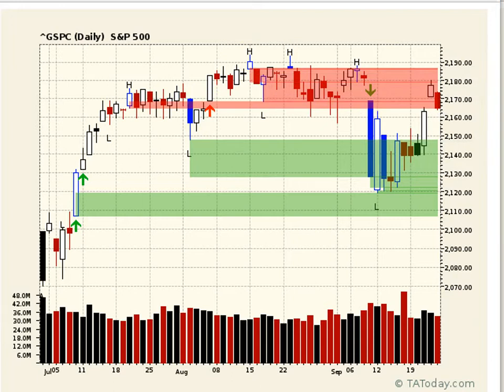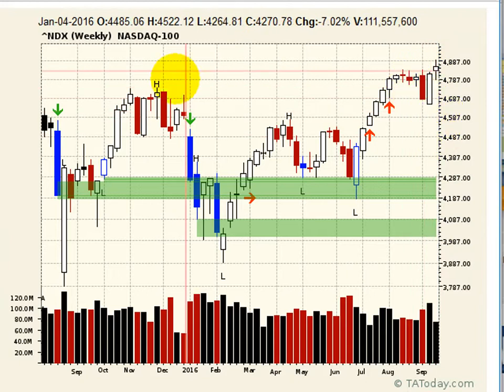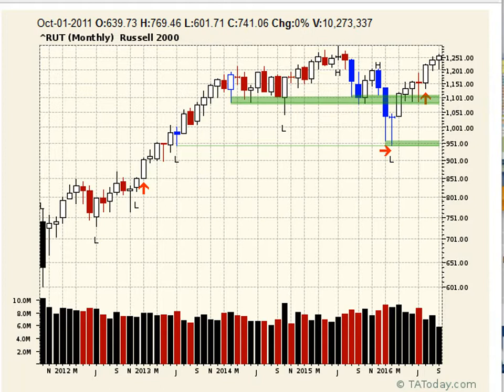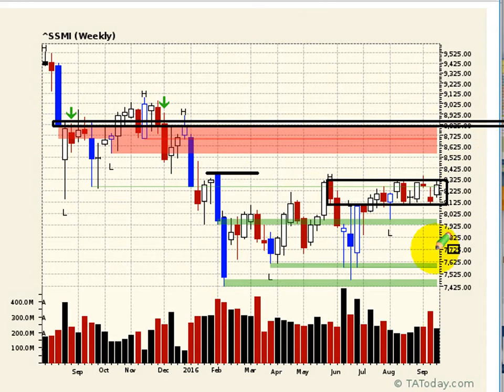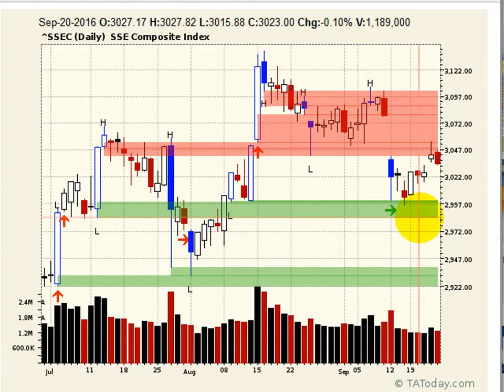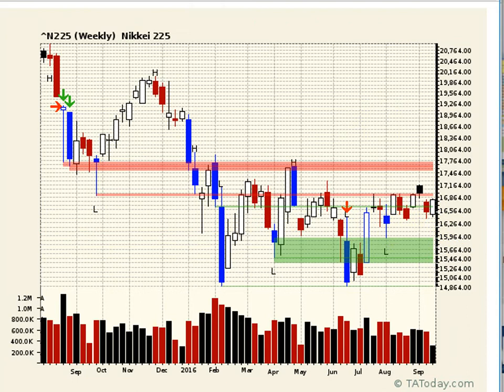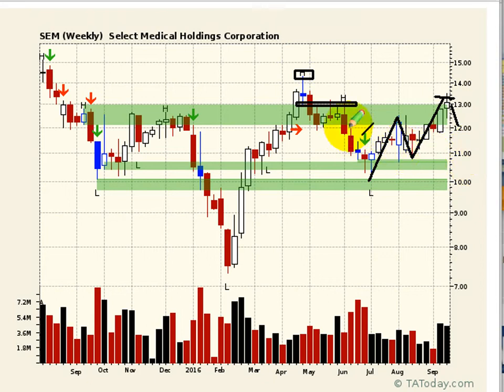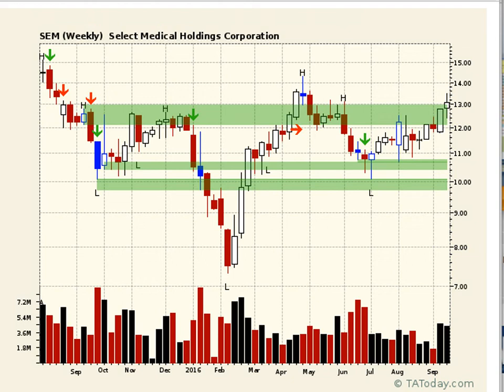Weekly NeoTA Broadcast Sep 25, 2016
As L.A. has preached for a long time, expect these market to resolve to the upside and that is what has happened.